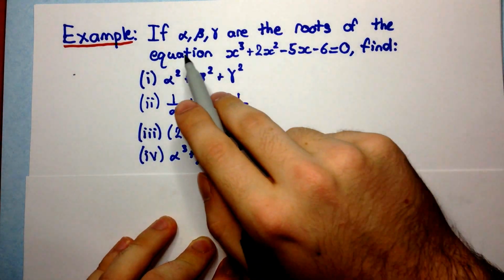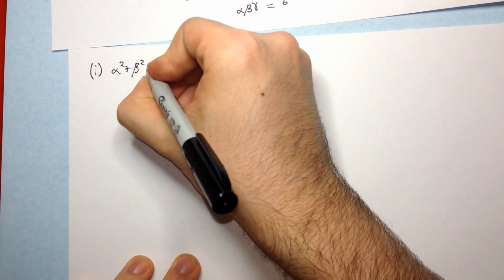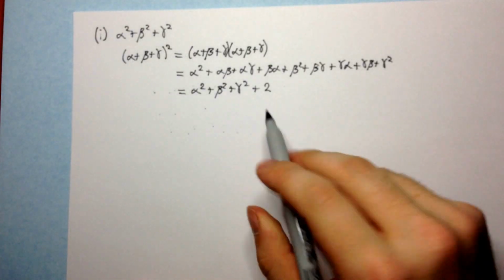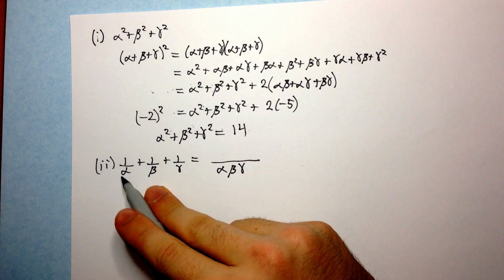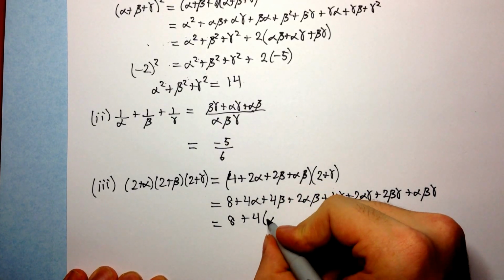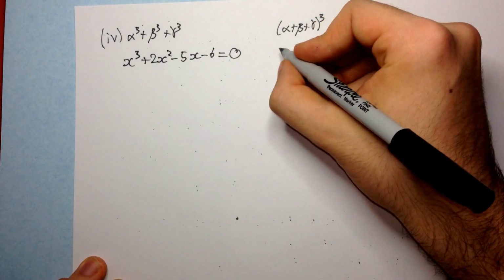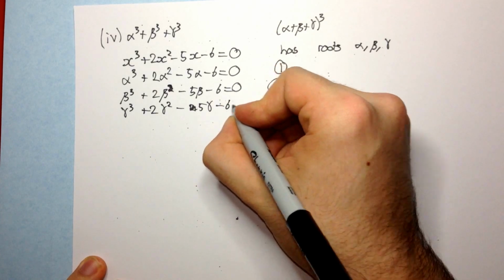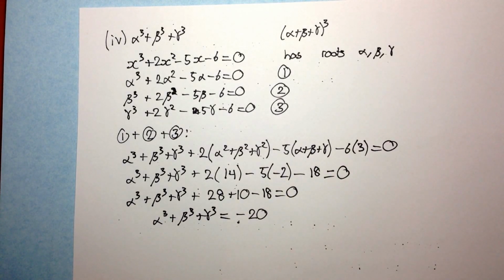HSC 4U Maths: Polynomials - Relationship between roots and coefficients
Welcome to my HSC 4 Unit maths: Polynomials series. This video demonstrates a common textbook example of finding the relationship between the roots and coefficients of a polynomial. This is an extension of some of the work seen in the 3 Unit (Extension 1) maths course.